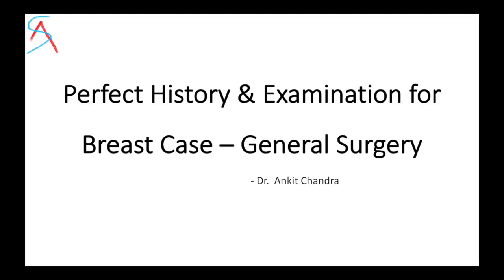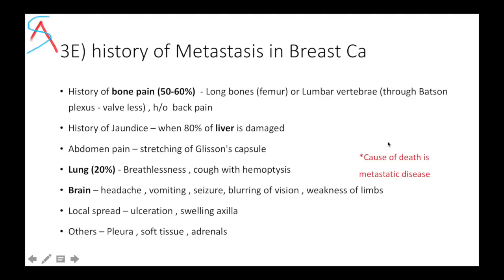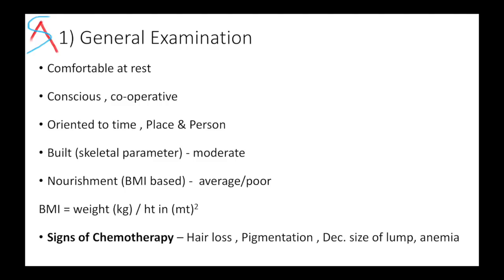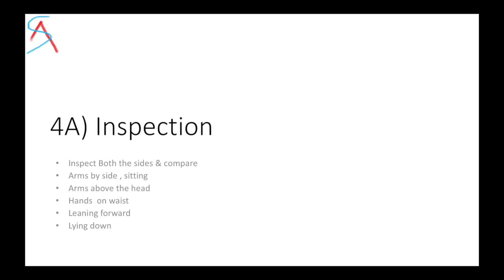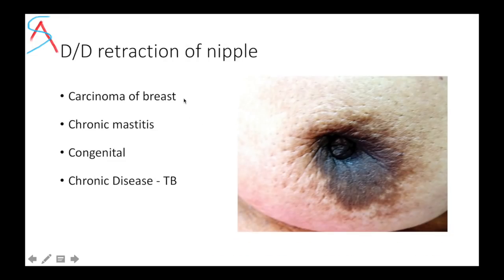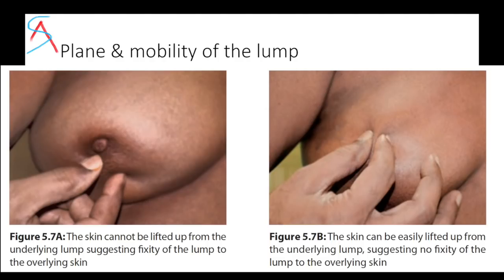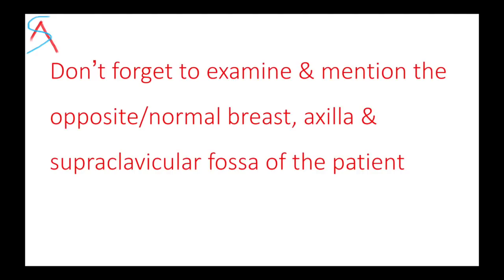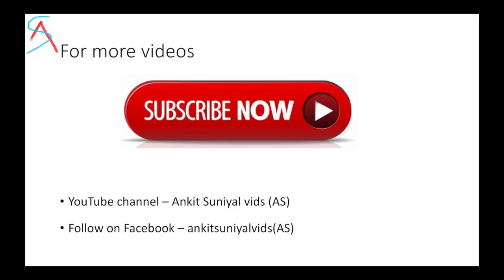Perfect History & Examination for Breast Case for Clinical Exam- General Surgery by Dr.Ankit Chandra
- high dose OCPs are the risk factor for breast carcinoma, but nowadays everywhere low-dose OCPs are used. Low-dose OCPs are not the risk factor for breast carcinoma instead they are protective against benign breast diseases.
 - Slit retraction of breast tissue is seen in benign conditions like duct ectasia.
- Circumferential retraction of breast tissue is seen in malignancy.
- Nipple retraction is due to lactiferous duct involvement.

To buy question banks for MBBS students for general surgery; including anaesthesia and orthopaedics
To buy the subject-wise question bank for MBBS theory/practical/viva exams click here (available for all the 19 subjects)